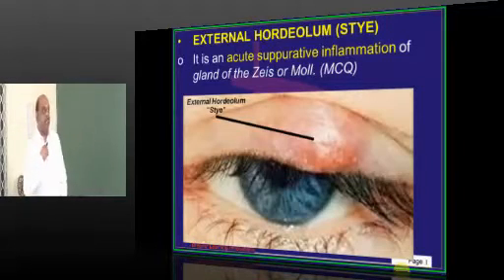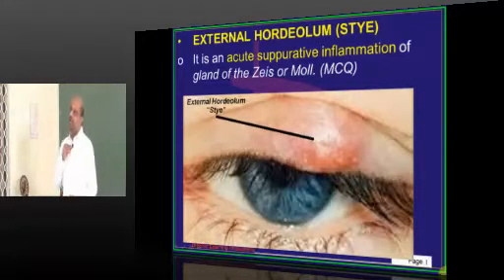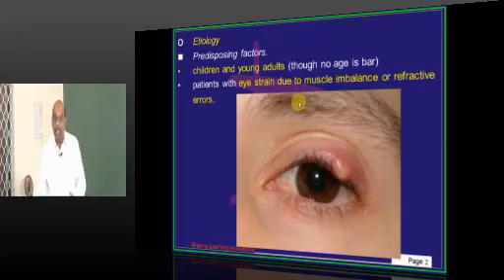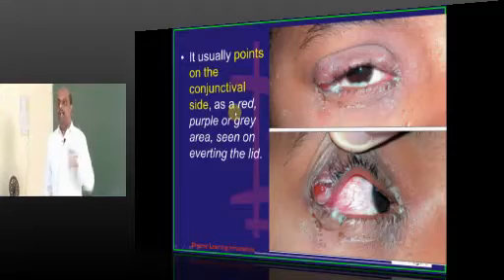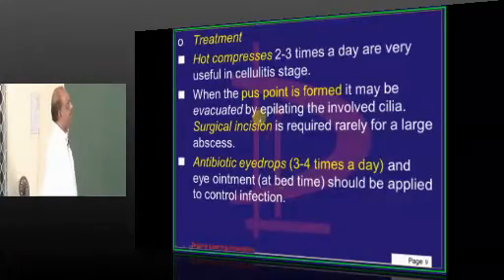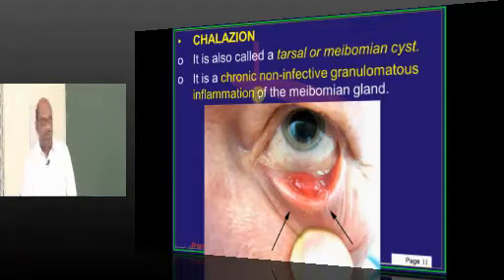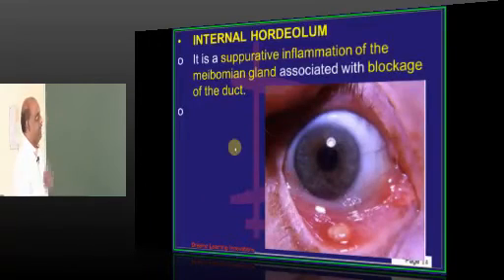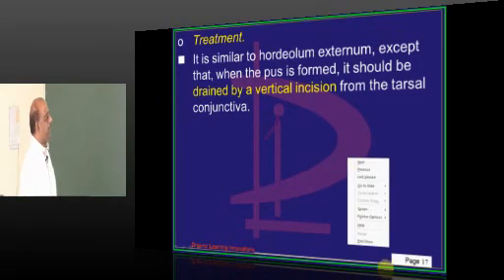NEETPG Coaching Opthalmology Class Dr. Murali Bharadwaz 23nd April 2013 Opthal Lec 01